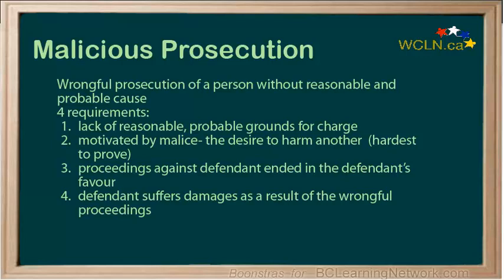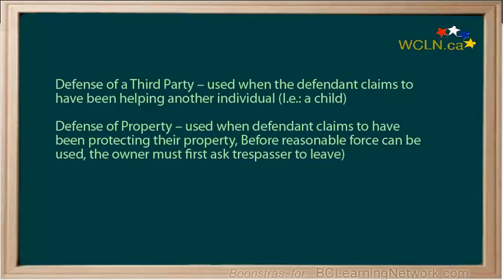WCLN - Intentional Torts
Intentional Torts
Law 12